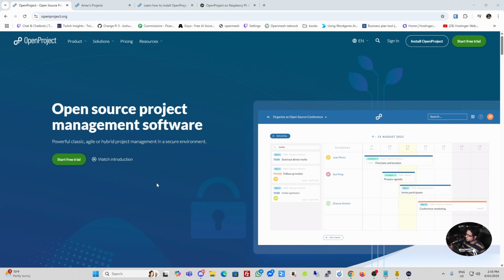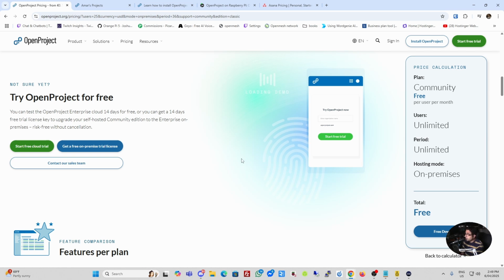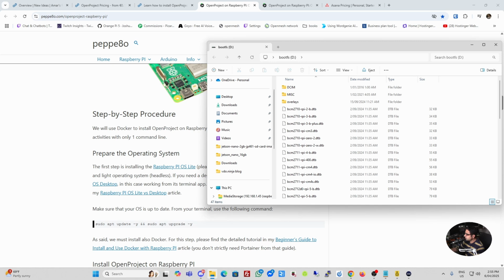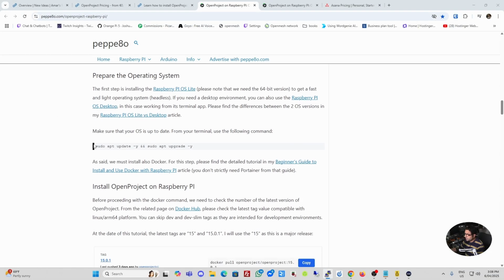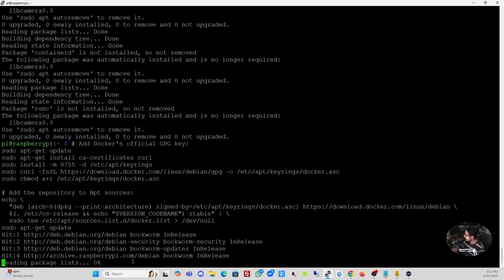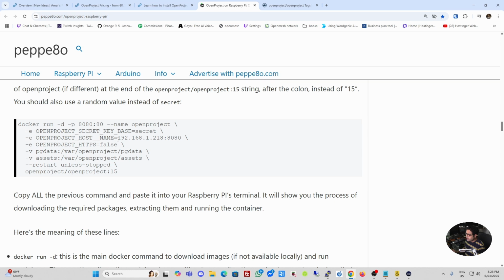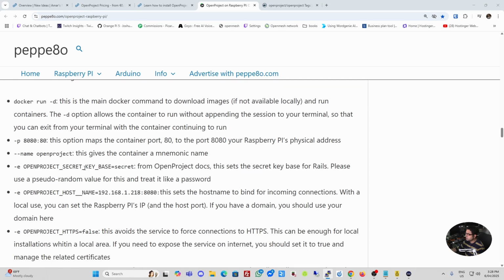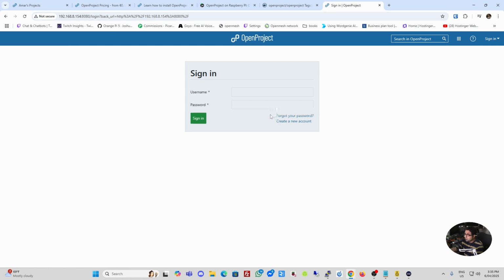How to Install OpenProject on Raspberry Pi Free Self-Hosted Project Management Software Step-by-Step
🔧 Learn how to set up a FREE, unlimited, self-hosted project management solution on a Raspberry Pi! This complete step-by-step tutorial shows you how to install OpenProject (an open-source alternative to Microsoft Project and Asana) on your Raspberry Pi.

In this video:
✅ Compare pricing between cloud solutions and self-hosted options
✅ Set up Raspberry Pi OS Lite for optimal performance
✅ Install Docker and run the OpenProject container
✅ Configure your installation with the correct IP address
✅ Optional domain name setup for remote access

Chapters:
00:00 Why Open Project - Pricing
02:16 Compare to Asana
03:35 Keep things on 24/7  - Low cost Hardware
04:30 A few features
06:34 Installation Process
11:36 Update Raspberry pi
13:25 Docker Installation
18:42 OpenProject Installation
25:40 Accessing OpenProject

Save money and gain full control over your project management software! Perfect for small teams, personal projects, or anyone who wants a professional project management tool without monthly subscription fees.

Follow me and come and hang out!!